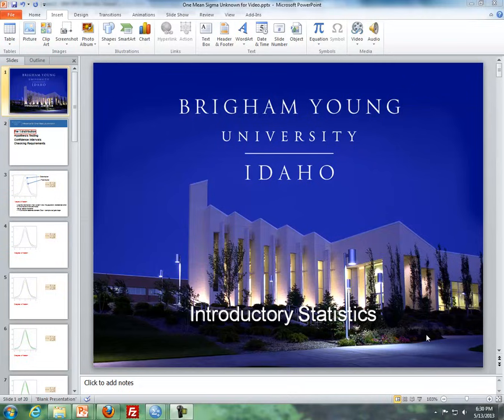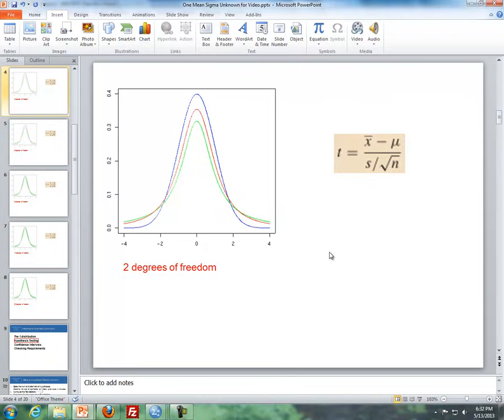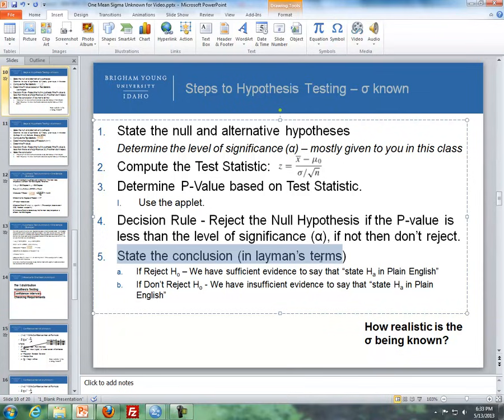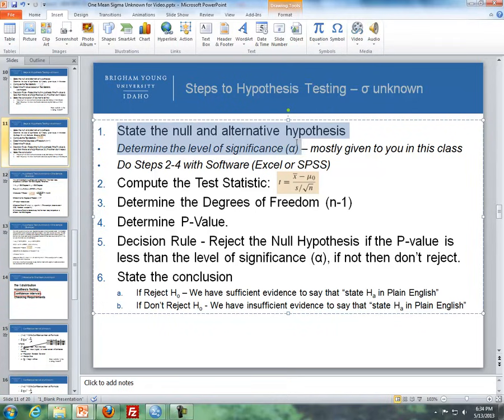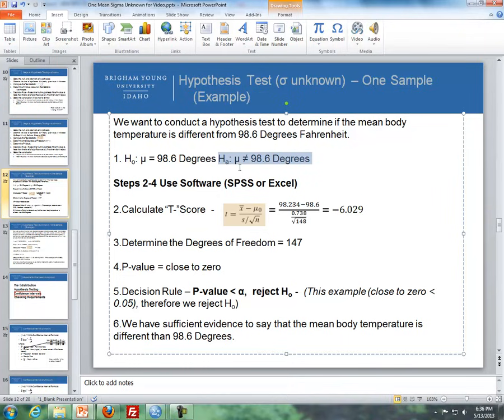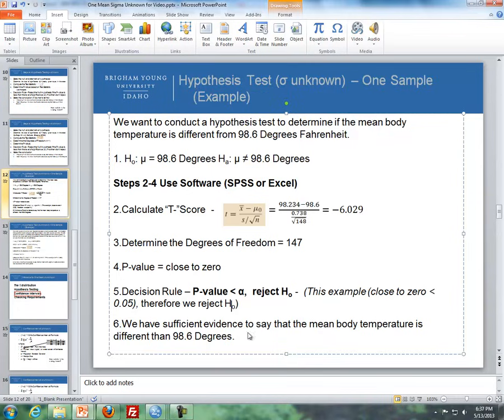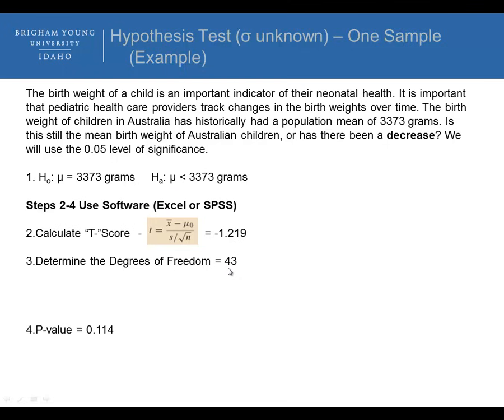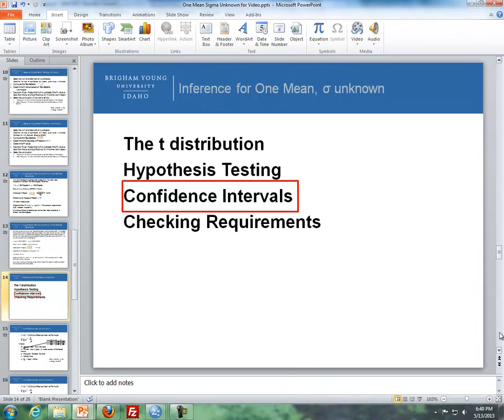Lesson 11 Video - Part I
One Mean, Sigma Unknown
t distribution
Hypothesis testing